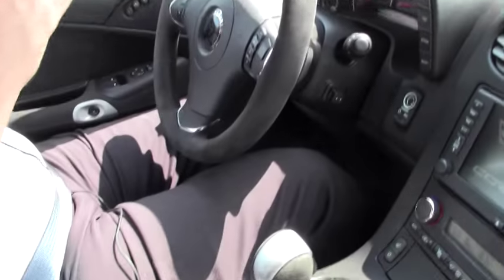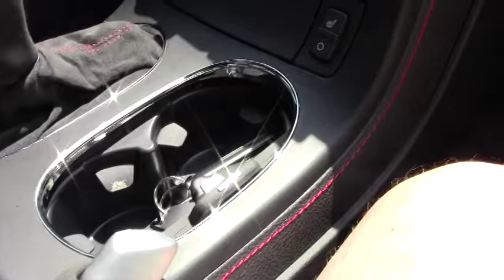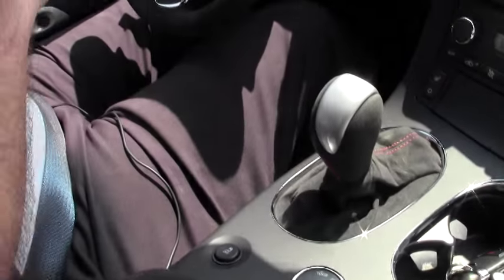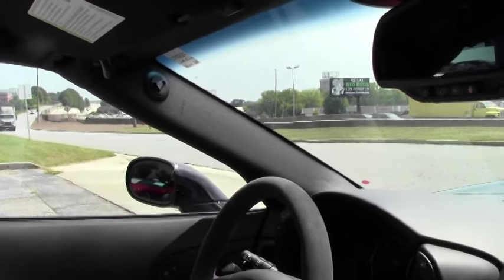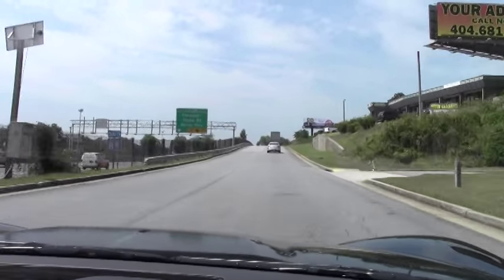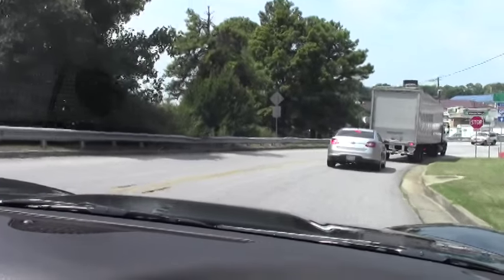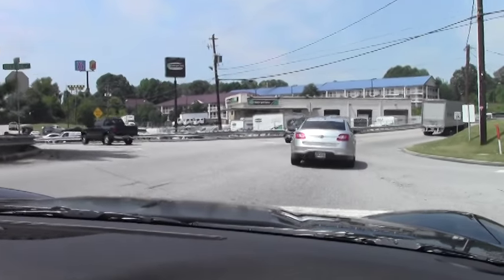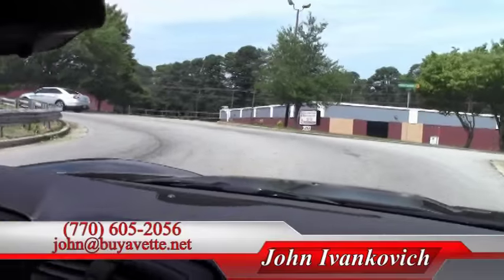2012 Corvette Centennial Edition 3LT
2012 Corvette Centennial Edition 3LT For Sale

Carbon Flash exterior, Ebony interior.

430hp LS3 engine, 6 speed automatic paddleshift transmission, posi rear-end.

Factory features include the $5,995 3LT Preferred Equipment Group (Heads Up Display, tilt-n-tele, memory package, Bluetooth package, dual power heated sport seats, universal garage door transmitter, Bose CD/XM/MP3 stereo with Navigation, steering wheel controls, and center console-mounted USB and auxiliary inputs, cargo net with privacy shade), $4,950 Centennial Edition package (Carbon Flash exterior, Ebony interior with Red stitching and microfiber suede accents in seats, steering wheel, shifter, parking brake, center console lid, and door panel armrests, rubberized center console coating, Red brake calipers, Satin Black wheels with Red pinstripes, specific front and rear badges and sail panel decals, ZR1 style rear spoiler, Satin Black stripes, F55 Magnetic Selective Ride Control), side airbags, OnStar, HID headlights, keyless entry and start, electric rear hatch pull-down, fog lamps, dual zone electronic climate control, power windows, power locks, power steering, power brakes, power mirrors, cruise control, ABS, traction control, Active Handling.

One of just 172 Centennial Edition Coupes built, this 2012 Corvette comes with a clean Carfax, just 8,418 miles, is LOADED with options, and is in particularly nice condition as well. This car's paint is vg-exc, with a great shine. Factory Centennial Edition wheels are vg-exc with no curb rash, and correct Goodyear Eagle F1 EMT runflat tires show an average of 9/32nds tread depth remaining. The interior of this 2012 Corvette Centennial Edition shows vg factory leather seats and steering wheel, vg-exc door panels, and an exc center console. The only addition to this car appears to be a set of Lloyd floor mats with C6 logo embroidery. This car features a corrosion-free subframe, has been fully serviced, and all instrument gauges, lights, turn signals, brakes, engine, transmission and rear-end are all in good operating condition. Please do not assume that this is an average condition Corvette, as Buyavette specializes in "hand-picked Corvettes" that are loaded with expensive factory options. All of our Certified Corvettes are way above average condition for the miles. In addition, they are all fully serviced. Consider that sellers rarely spend money getting full service before offering their car for sale. Dealers typically only wash the car before offering it for sale. We however adhere to strict quality control standards when purchasing, as well as inspections and service. All Certified Corvettes are fully serviced and ready to enjoy. 8K Miles.